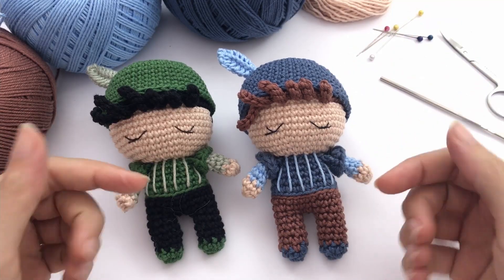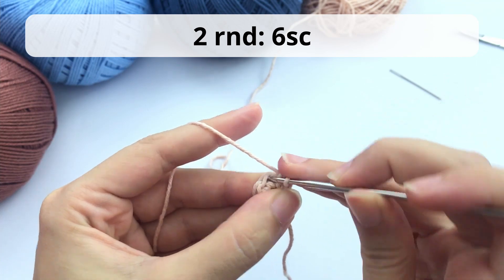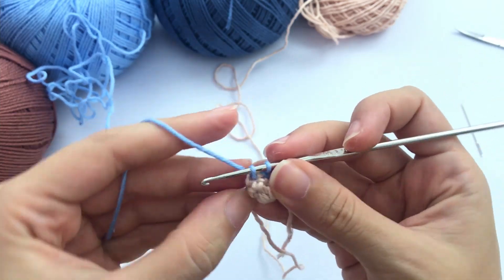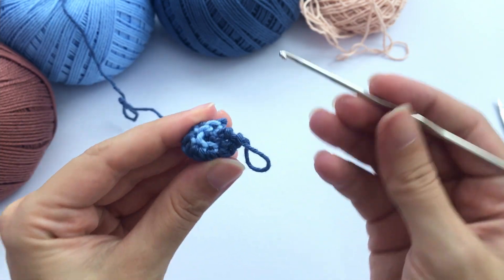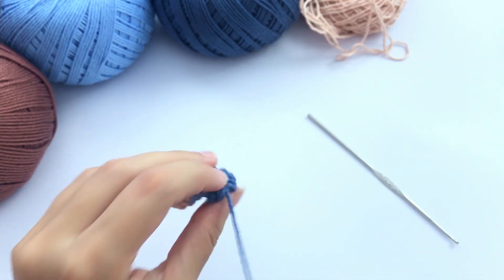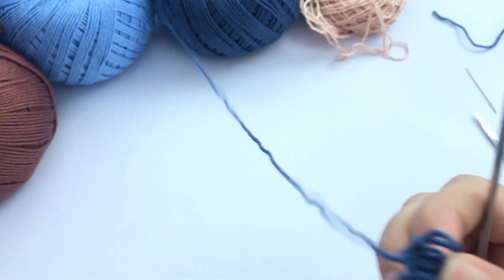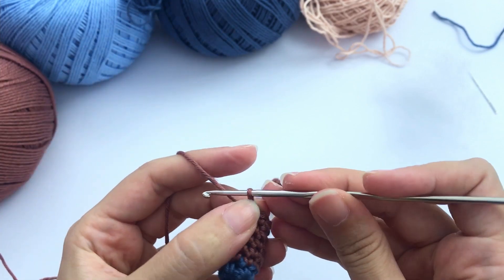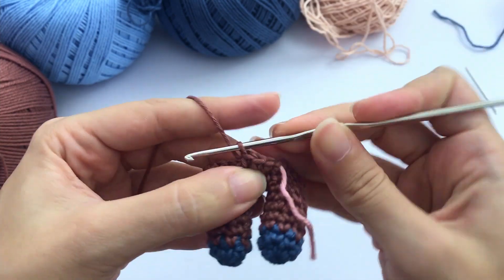Romeo amigurumi pattern PART 1. How to crochet amigurumi little boy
Romeo amigurumi mini doll crochet pattern! Romeo doll amigurumi pattern super easy and has beautiful details! Great stuffed doll DIY project for Valentine's day!

Chapters:
00:00 Mini Romeo materials
00:54 Romeo arms
08:21 Legs
11:37 Connecting the body

★ You can purchase a low-cost printable version of this Romeo doll crochet Amigurumi pattern to follow along here:

Now, I leave here the links for every stitch or technique I used for this crochet pattern. So, in case I mention something you don't know, check:

Love,
Ana